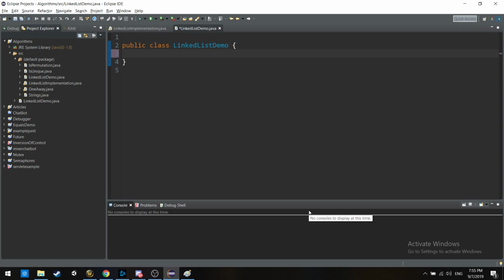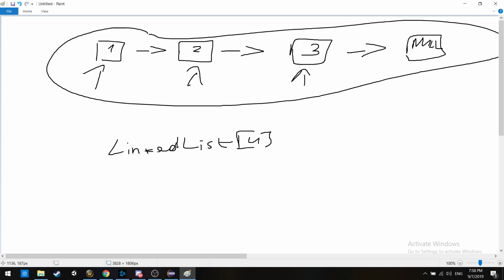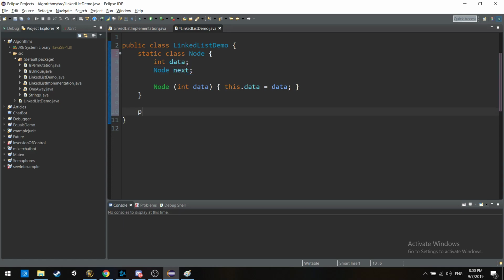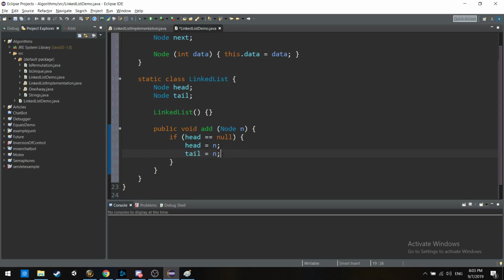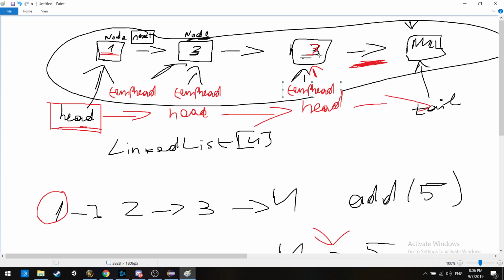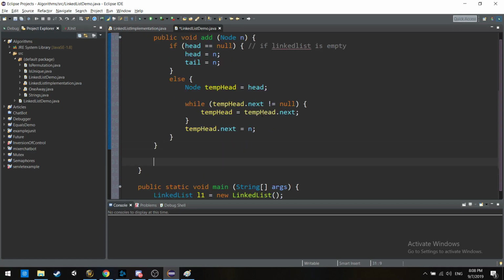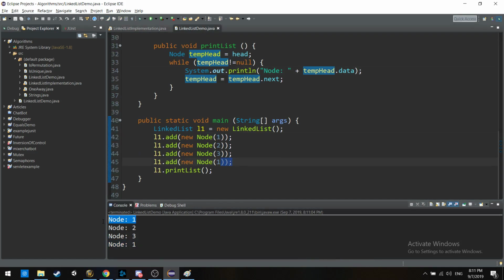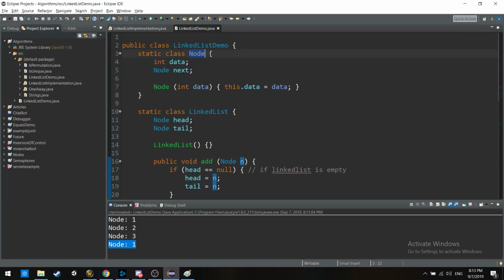How to implement a linked list in java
Implementing a linekd list in Java by adding a simple add method.

If you want to learn coding and want a tutor, you can book a 1:1 live coaching session with me whether you are interested in learning a programming language or learning different programming concepts: